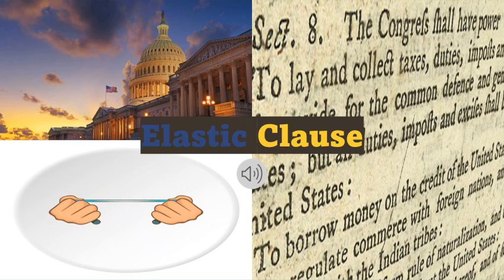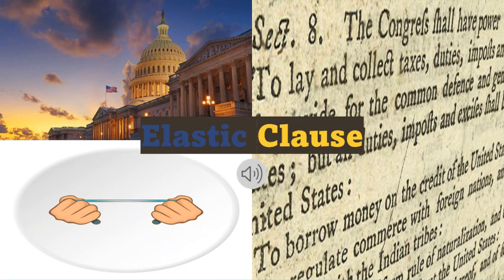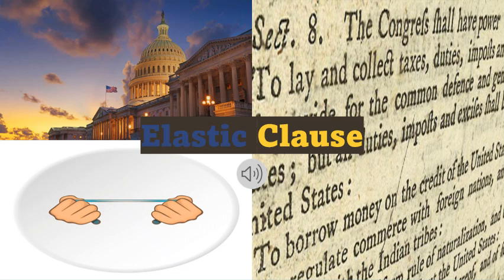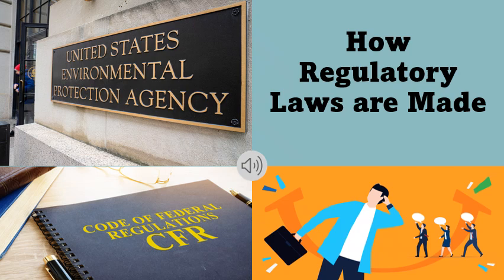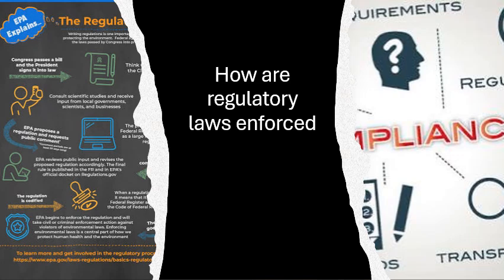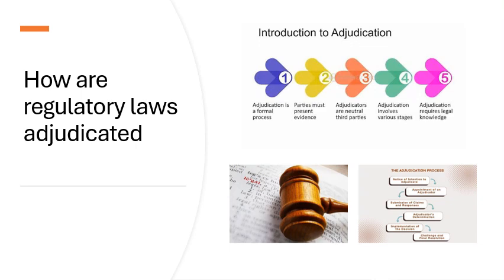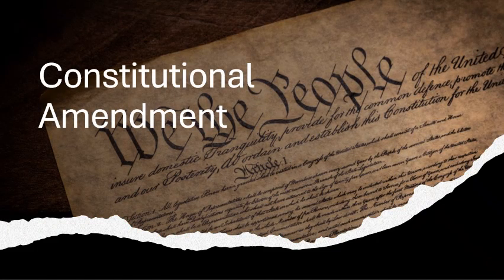Constitution Powers, Amendments and Laws